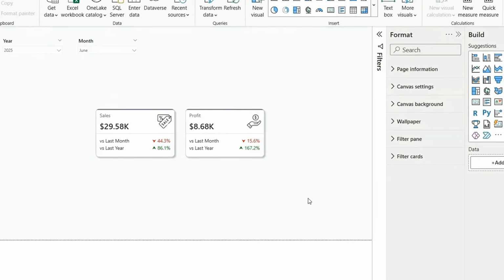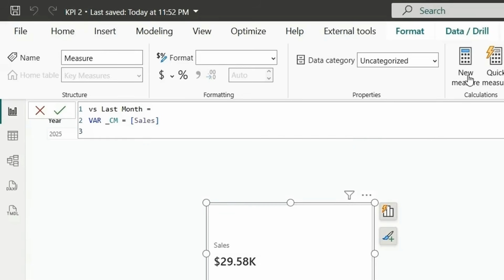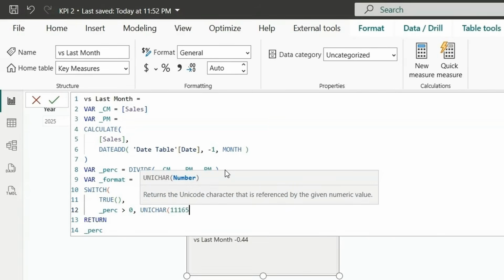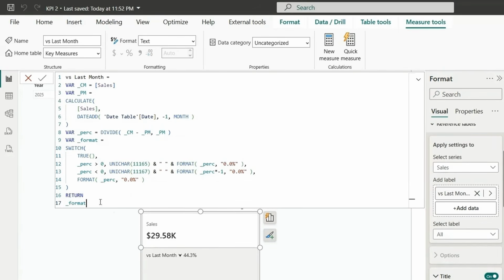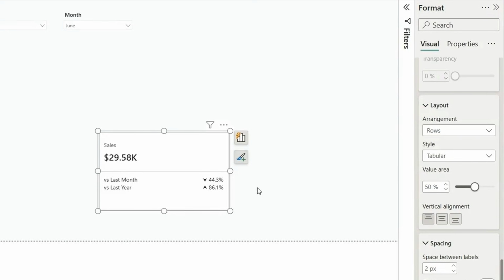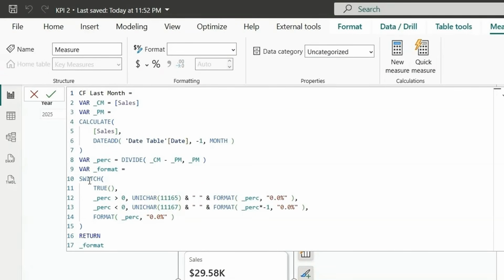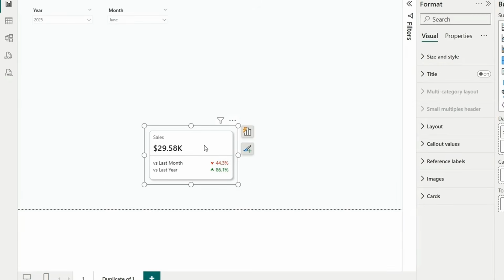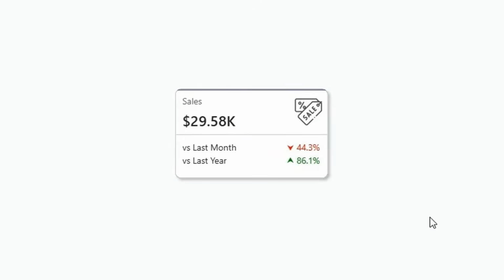How to create a KPI visual in Power BI | Power BI KPI Card Tutorial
Learn how to build impactful KPI visuals in Power BI—with clear step-by-step guidance!

How to create KPI card in Power BI?
What is KPI visual in Power BI?
How to design modern KPI visuals?
Power BI KPI vs Card visual — which is better?
How to format KPI visual in Power BI?
Can we add percentage change in KPI cards?
How to make KPI dashboard in Power BI?
Power BI KPI card tutorial step-by-step.